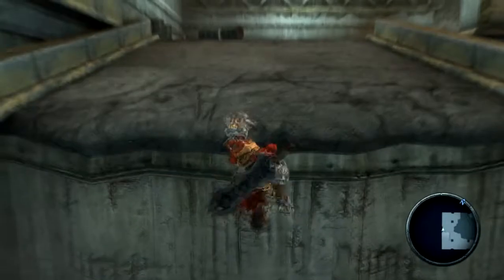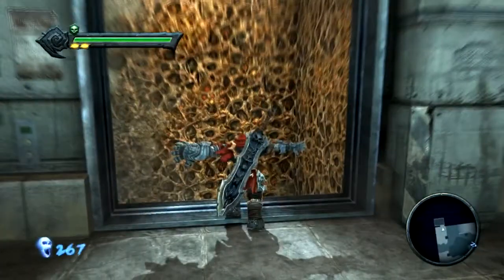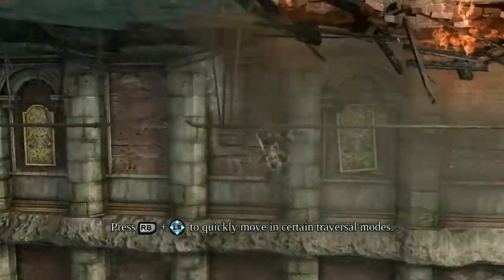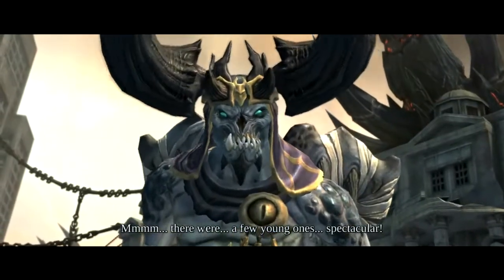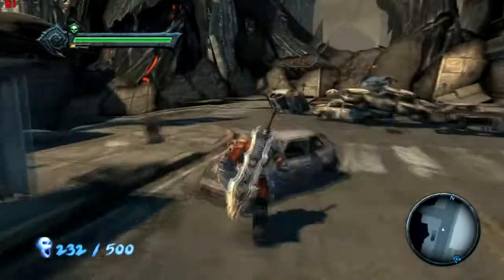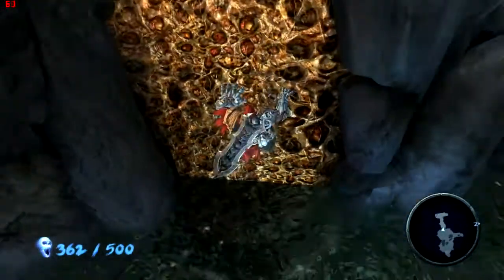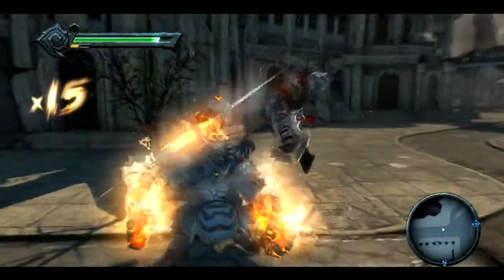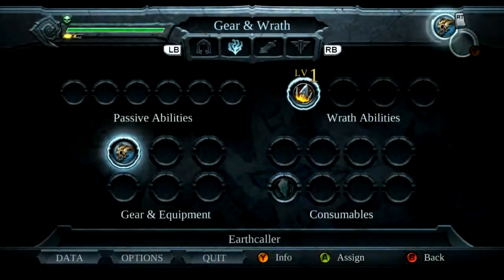Darksiders [02] We got Metroided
War must now prove himself in the aftermath of his blunder on earth. But how long has it been since that time??